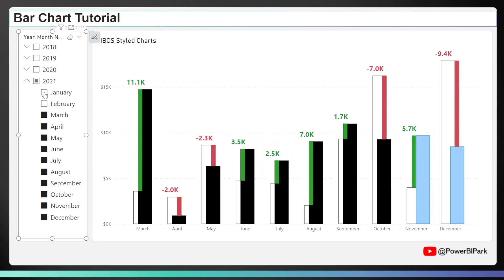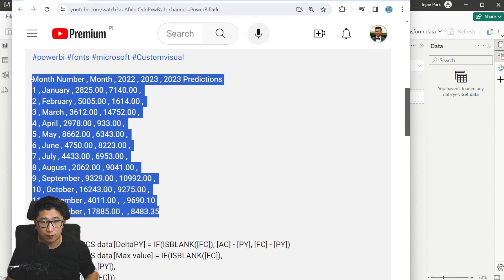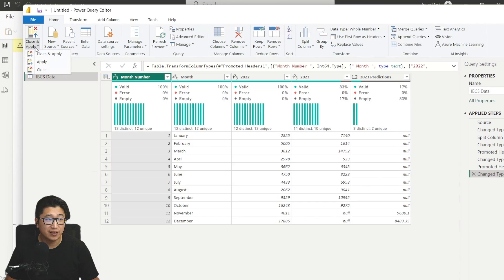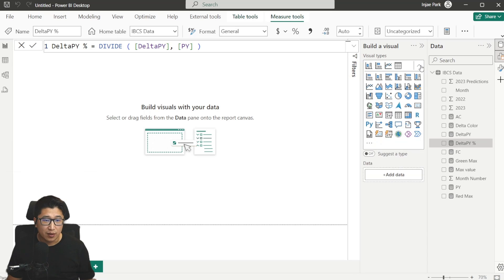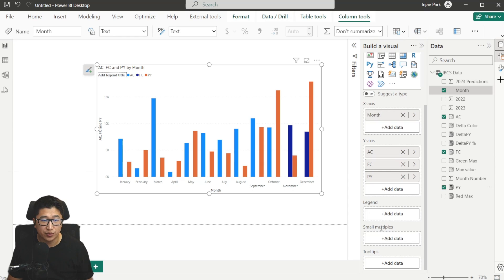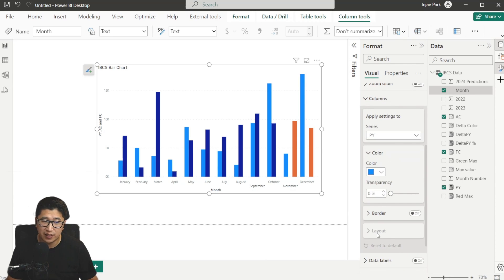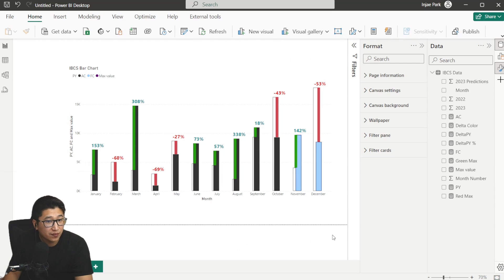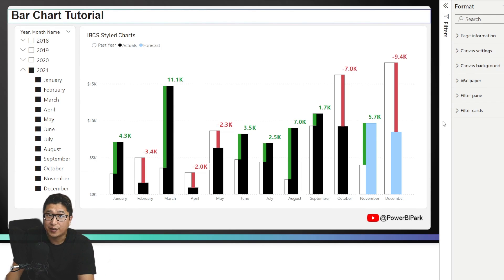[IBCS] New Column chart in Power BI - Feb 2024 Update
This is a tutorial on clustered bar charts in Power BI

:::::::::::  Data   :::::::::::::::

Month Number , Month , 2022 , 2023 ,2023 Predictions
1 , January , 2825.00 , 7140.00 ,
2 , February , 5005.00 , 1614.00 ,
3 , March , 3612.00 , 14752.00 ,
4 , April , 2978.00 , 933.00 ,
5 , May , 8662.00 , 6343.00 ,
6 , June , 4750.00 , 8223.00 ,
7 , July , 4433.00 , 6953.00 ,
8 , August , 2062.00 , 9041.00 ,
9 , September , 9329.00 , 10992.00 ,
10 , October , 16243.00 , 9275.00 ,
11 , November , 4011.00 ,  , 9690.10
12 , December , 17885.00 ,  , 8483.35